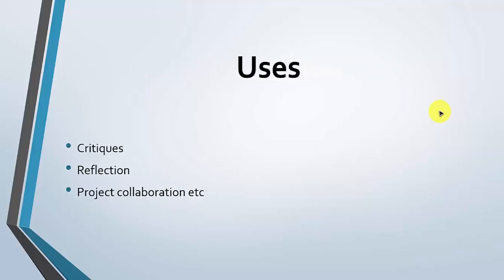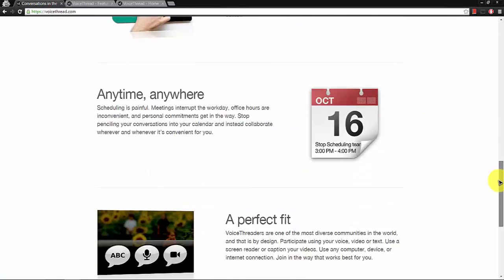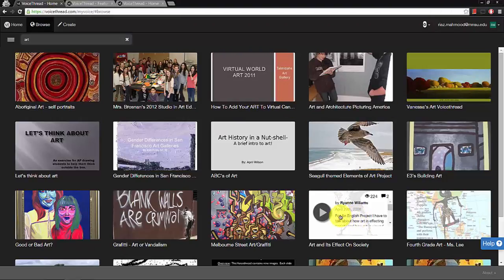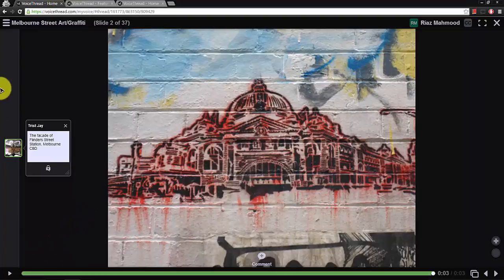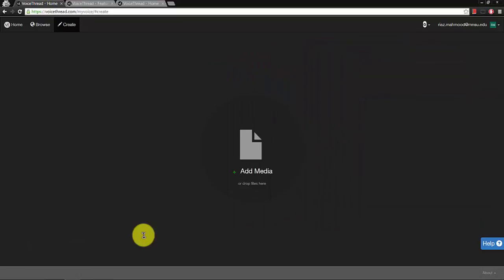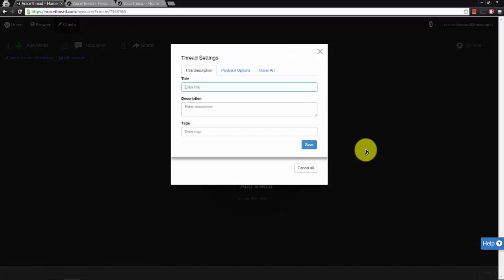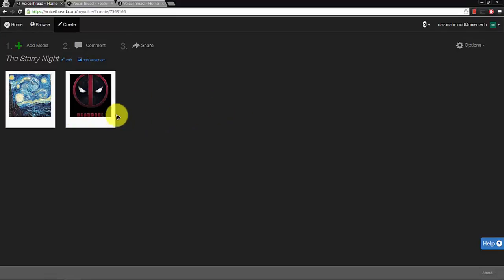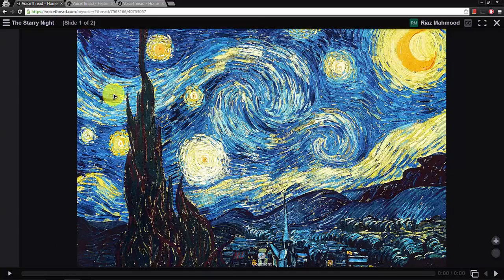VoiceThread Simply Explained